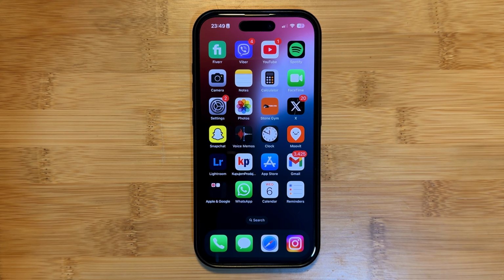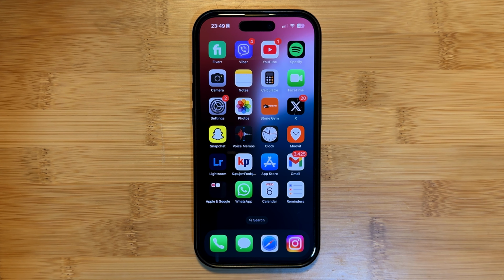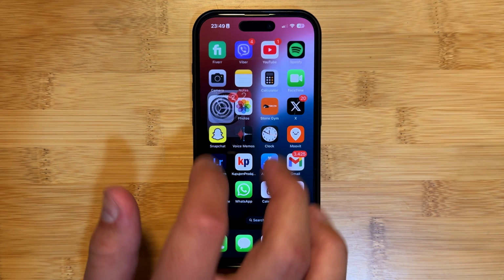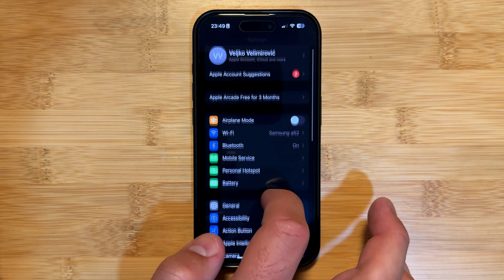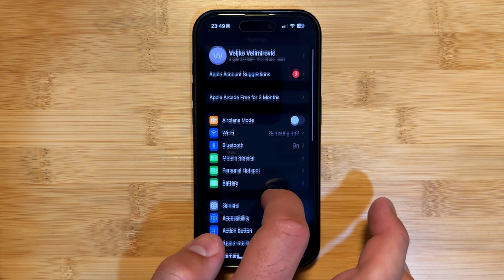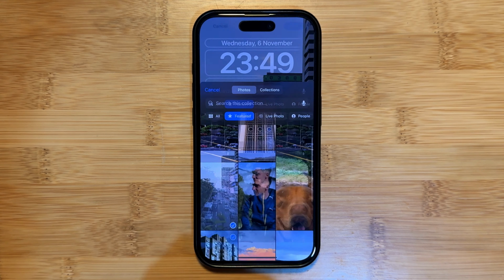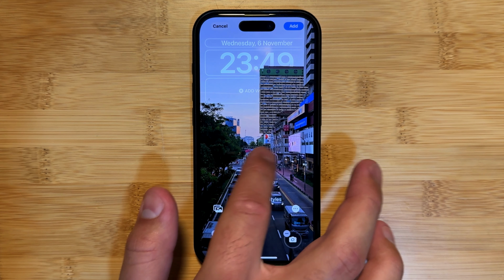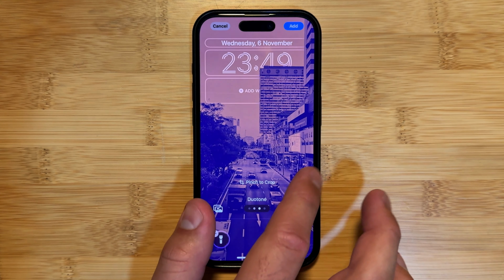How to Change Wallpaper Background on New iPhones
In today’s quick vid, I’m showing you how to switch up the background on your new iPhone. Whether it’s your lock screen or home screen, you’ll be able to add your own vibe in just a few taps. Super easy, super quick!